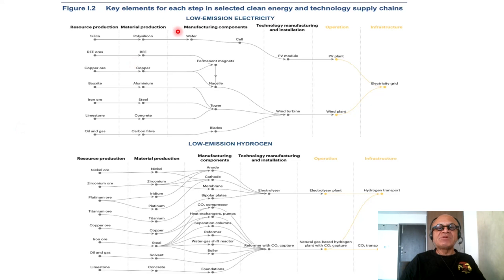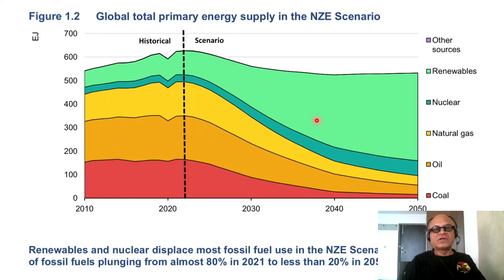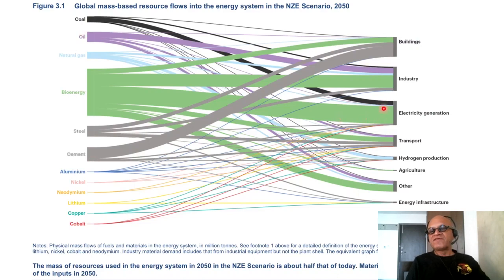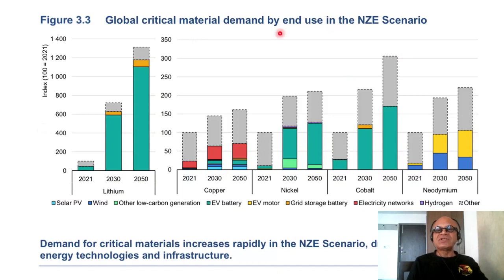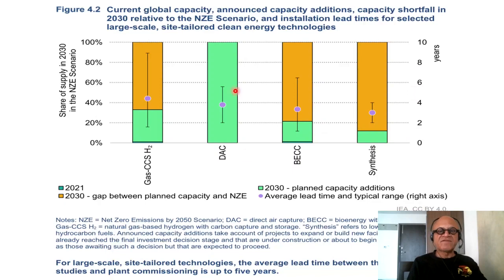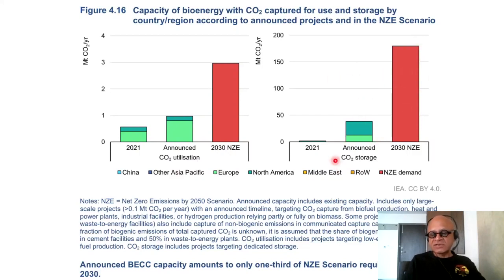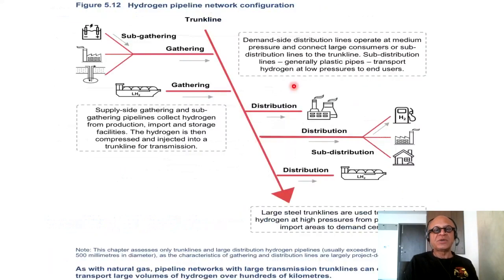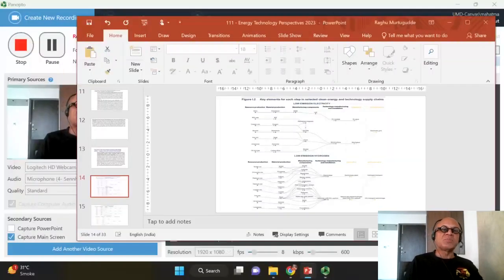111A - Energy Technology Perspectives 2023